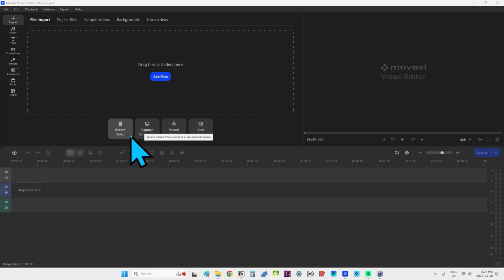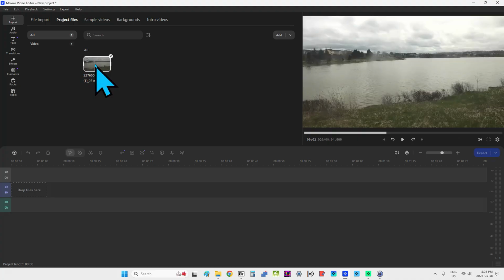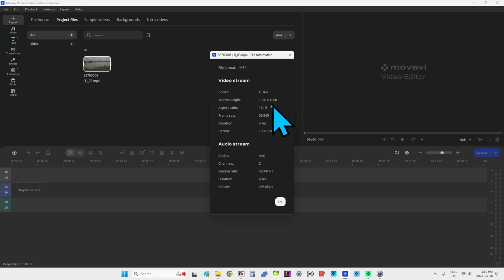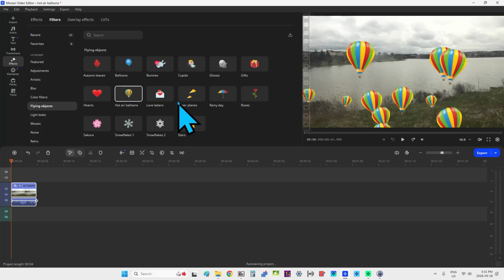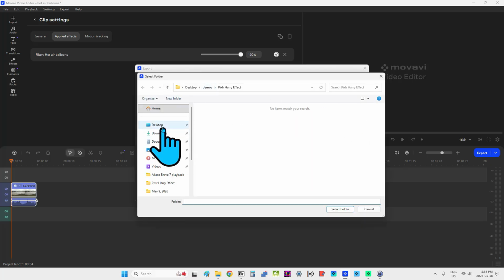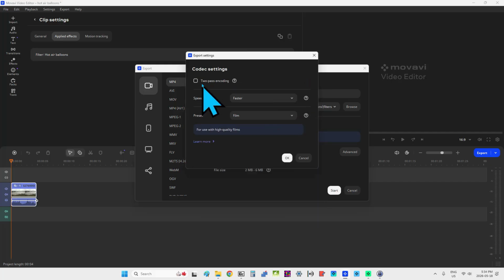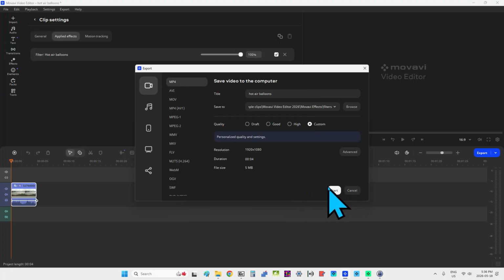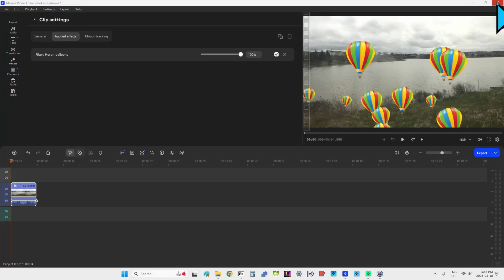Add hot air balloons to a video clip in Movavi 2026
This is a video demonstration on adding hot air balloons to a video clip in Movavi Video Editor 2026. The software videos seen on our YouTube channel are not intended to be teaching aids, they are simply demonstrations on using certain features of the programs discussed in our videos.